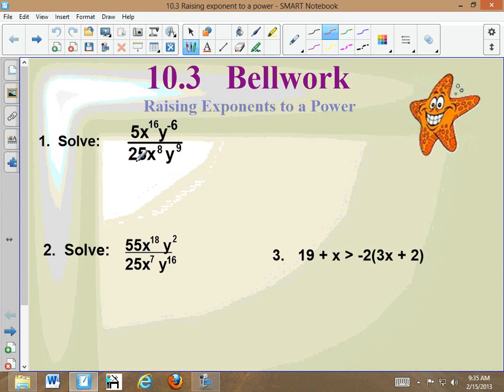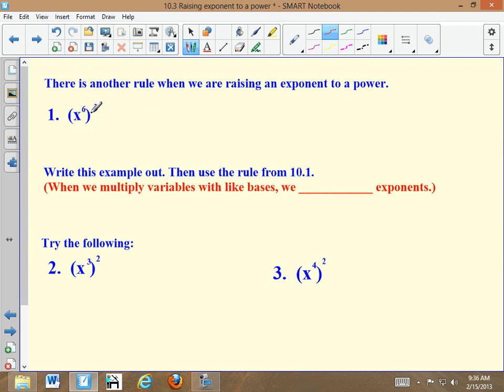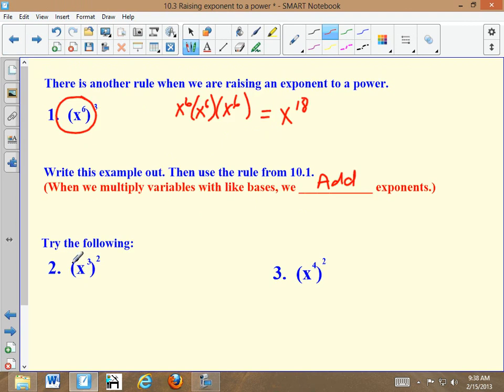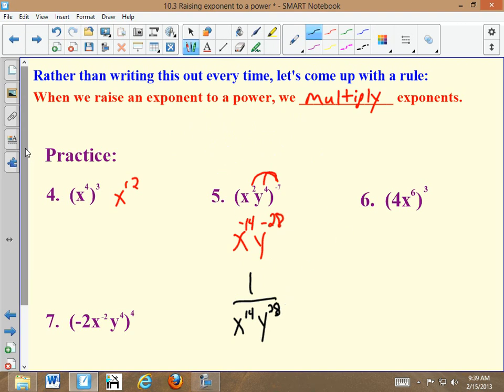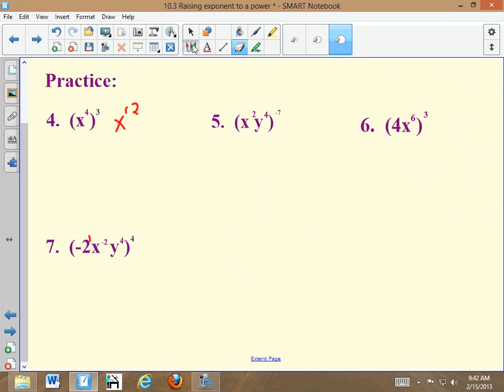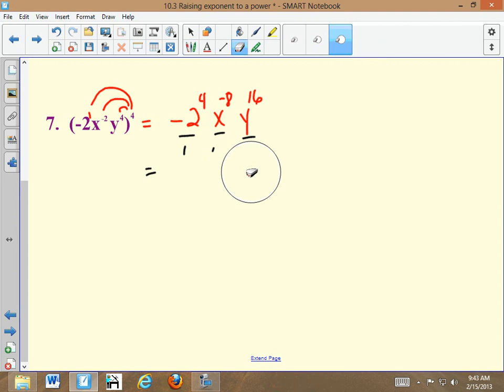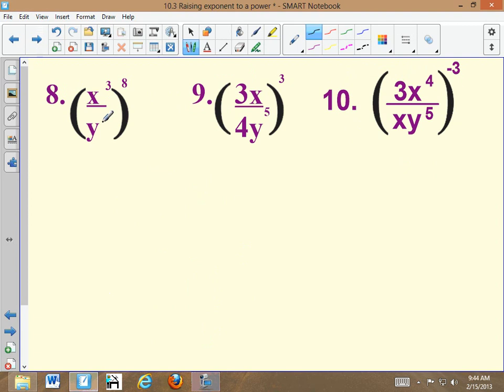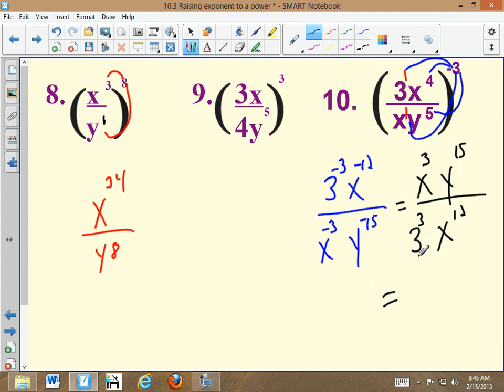10 3 Raising Exponents to a Power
Raising Exponents to a Power